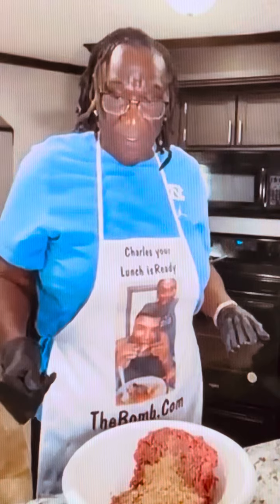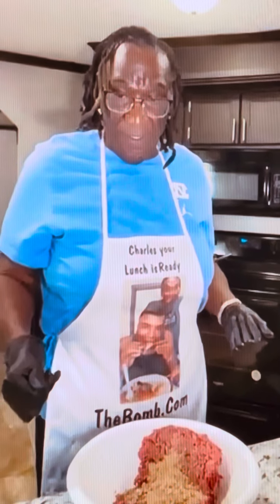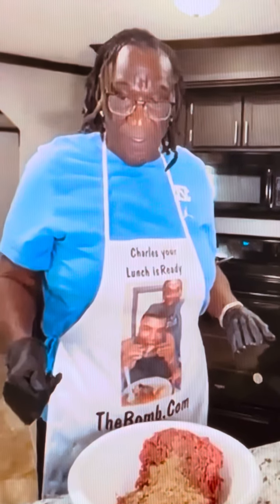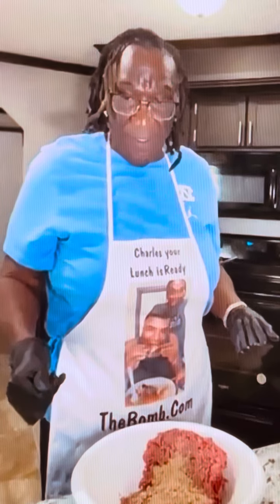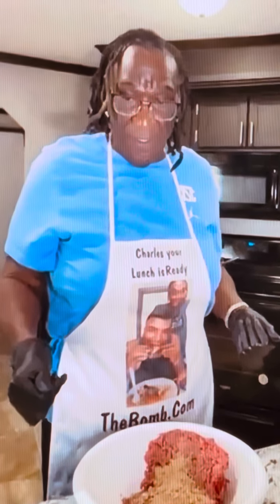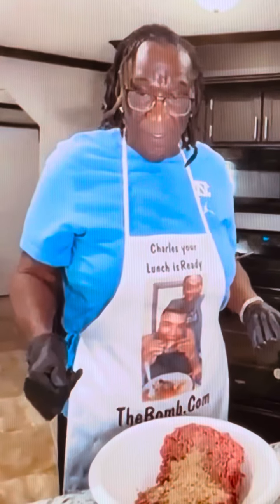Mrs Netta cooking beef again